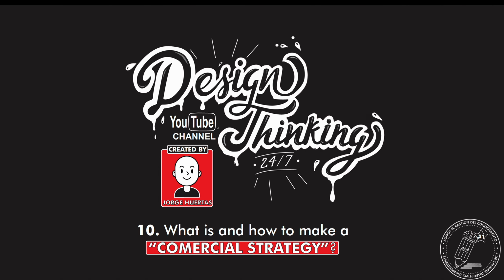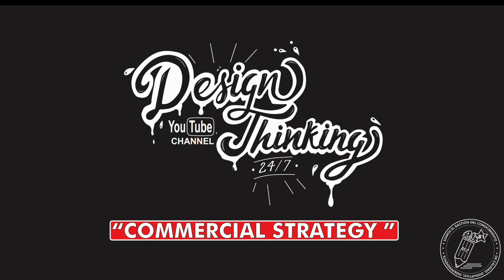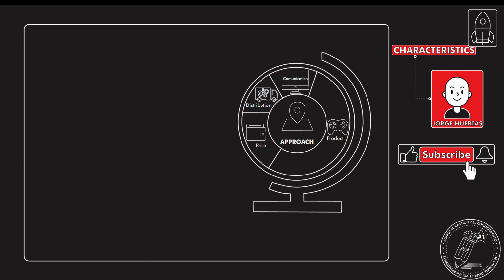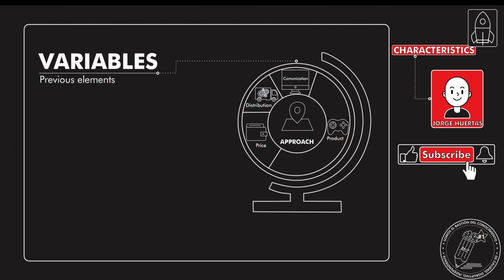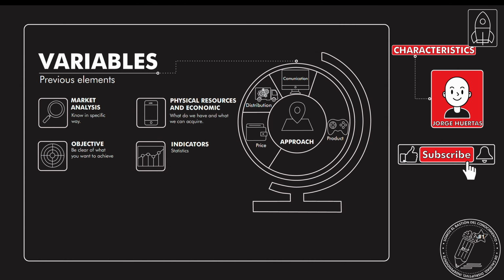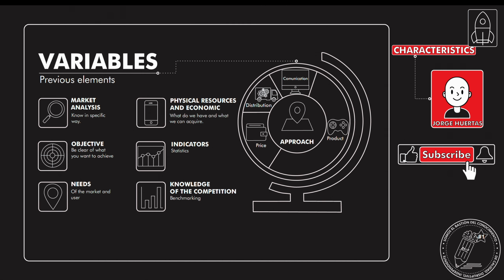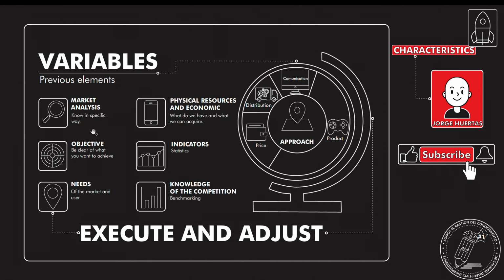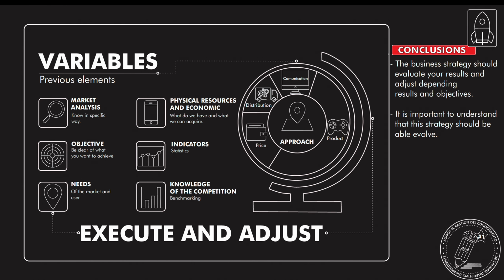What is and how to do a "COMMERCIAL STRATEGY"? How does it works? Temp 29 - Ep 456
Video Tutorial explaining. What is and how to do a "COMMERCIAL STRATEGY" ?